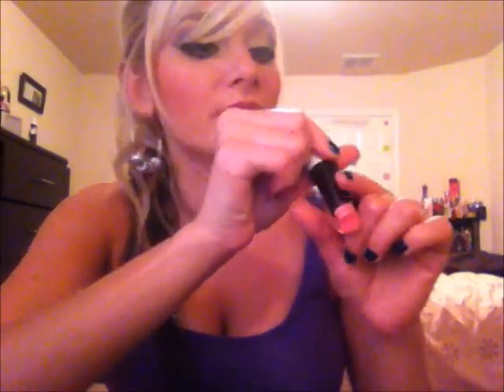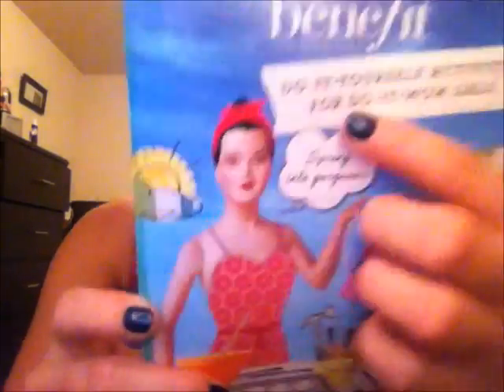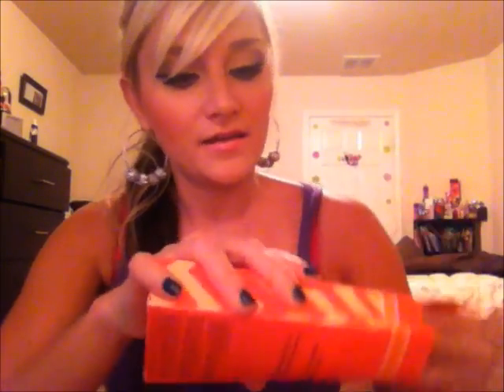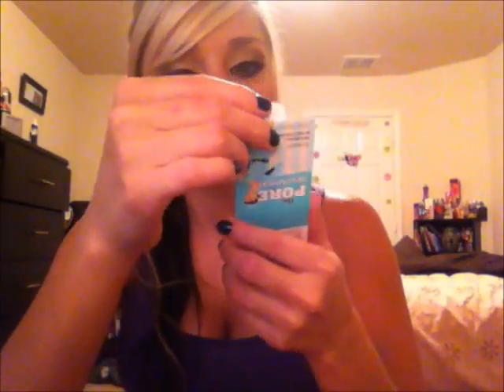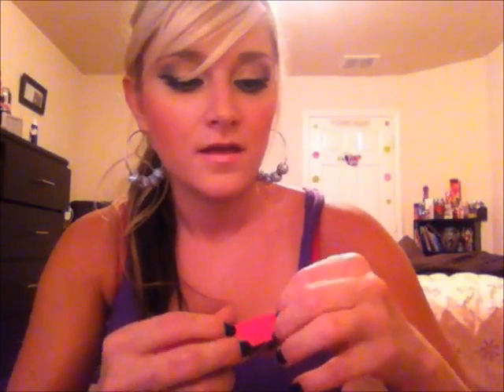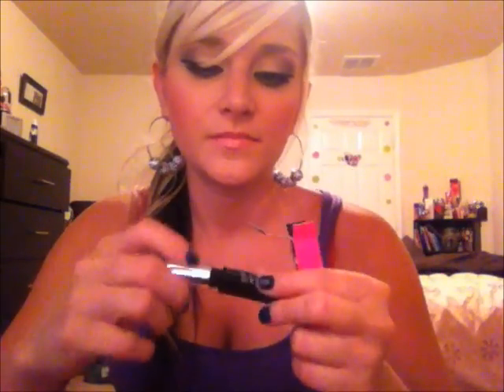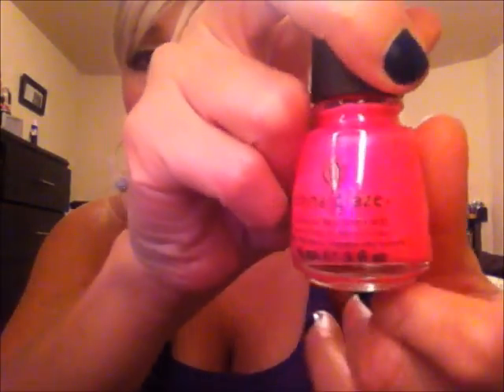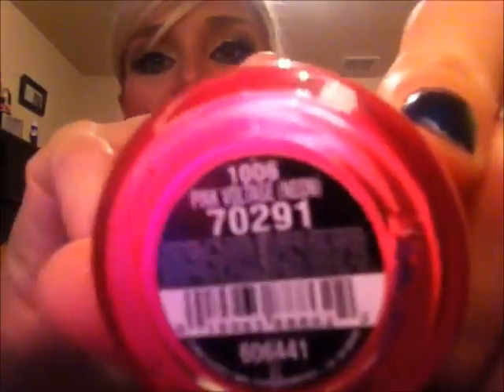Benefit/Ulta Haul | LadyLuckTutorials